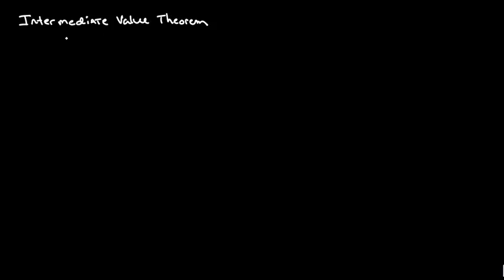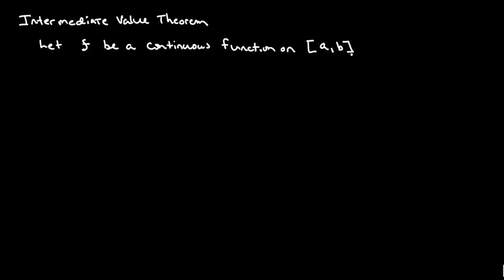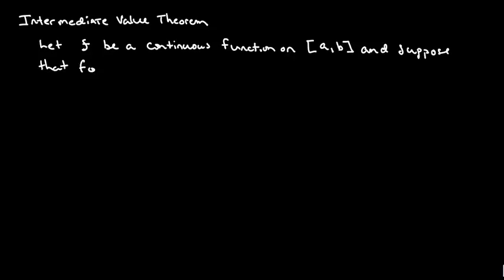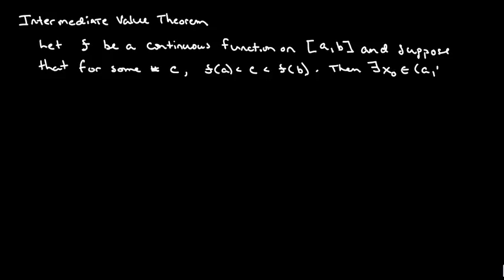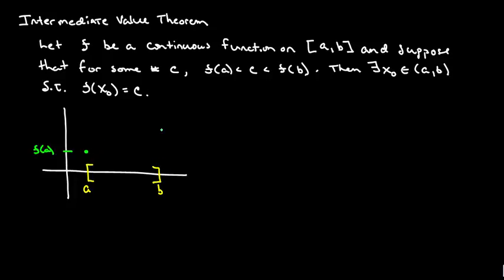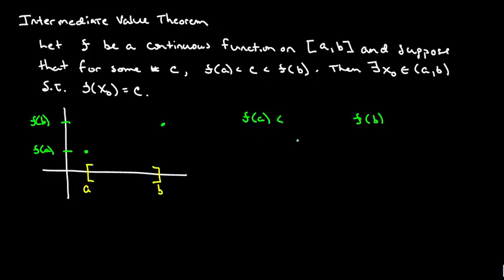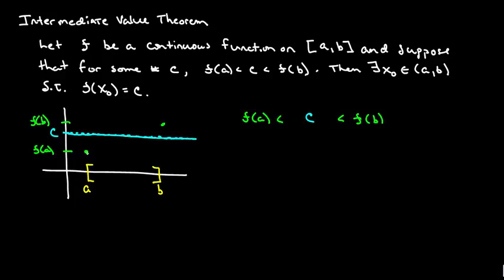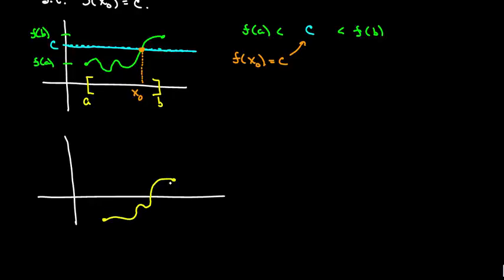Video 324 Explanation of the Intermediate Value Theorem 20121629